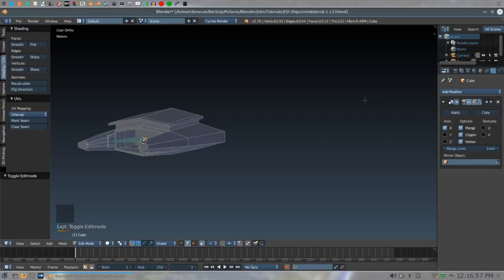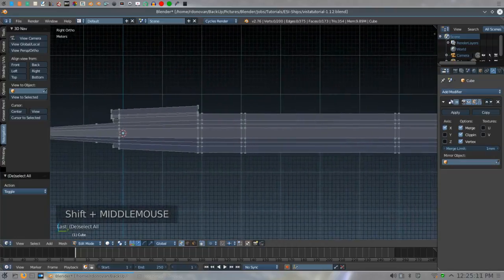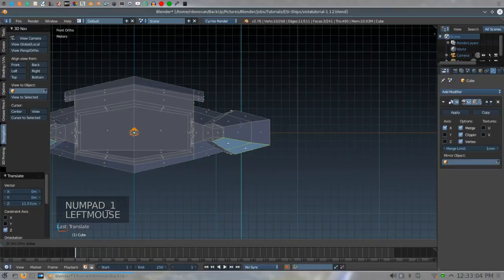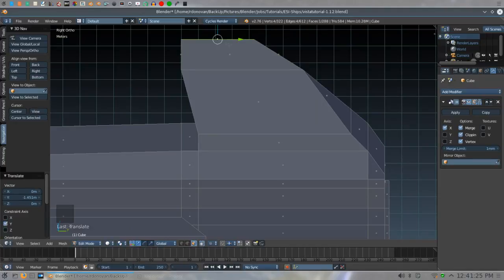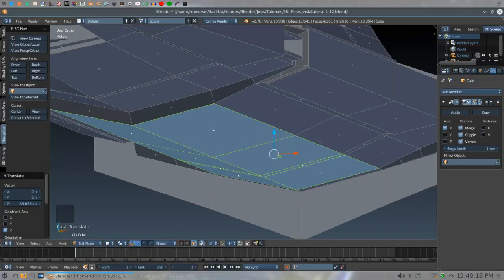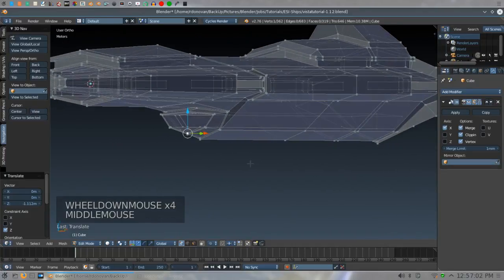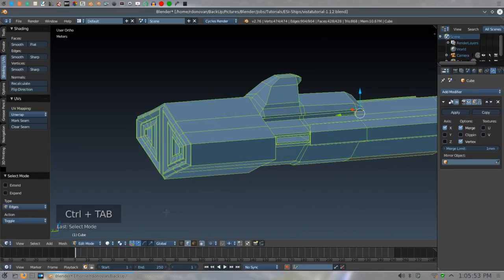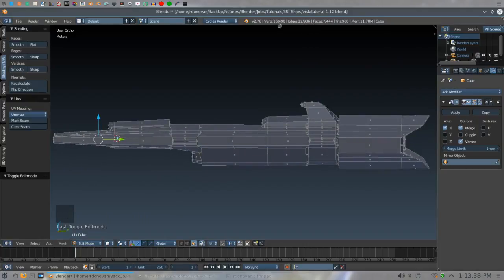Blender 3D | Modeling THe Ships Of The Arrival Part 2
Second tutorial in the series: Ships of the Arrival. In this episode, we will finish modelling the ship.